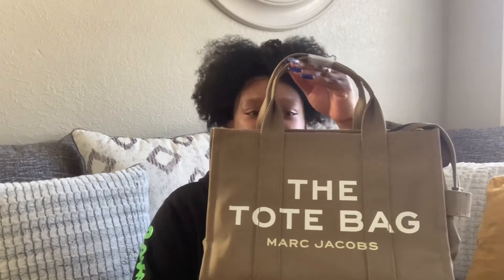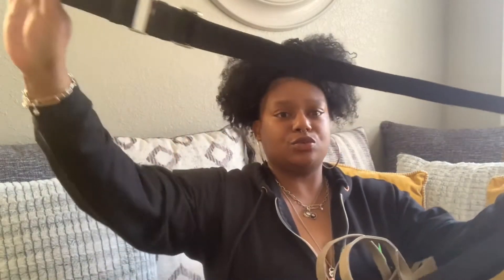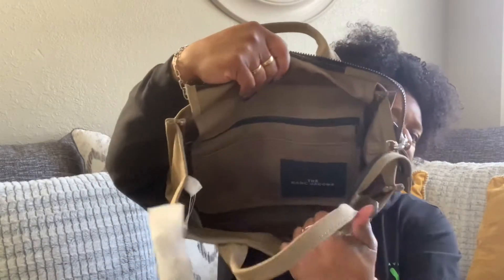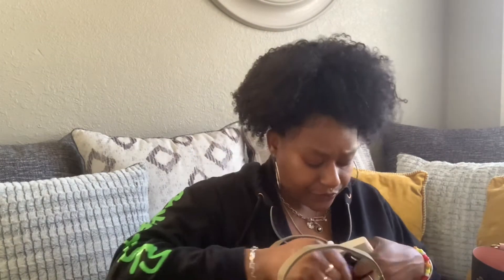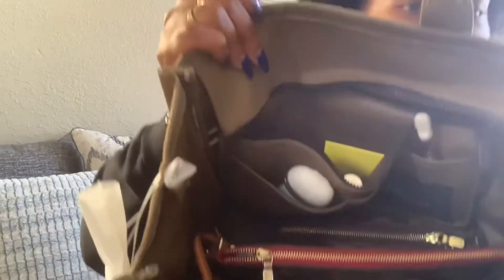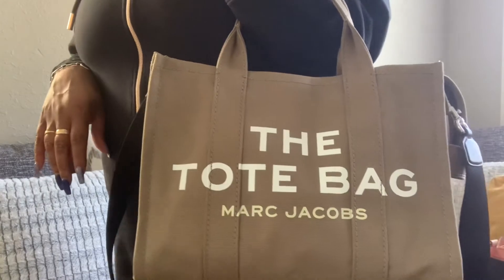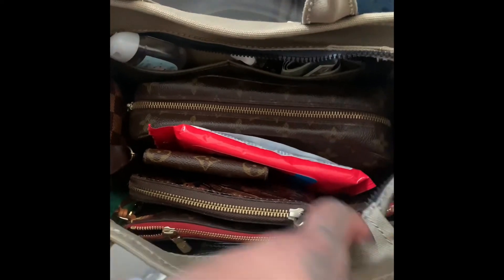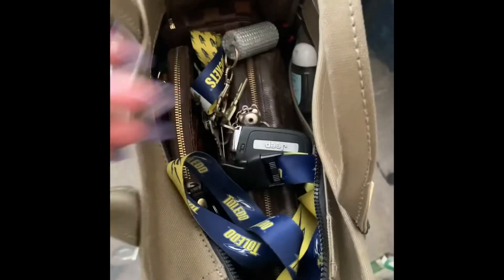Unboxing Marc Jacobs The Tote Bag Slate Green | WIMB | Mod shots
MARC JACOBS
The Small Tote Bag
COLOR: Slate Green